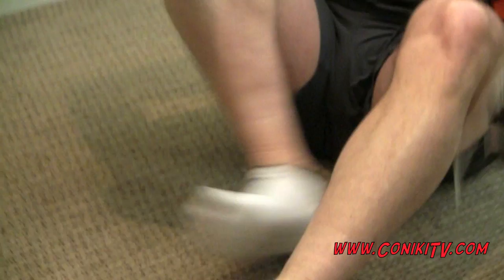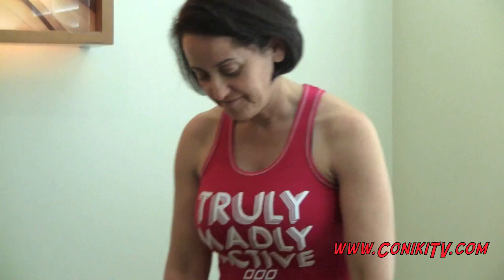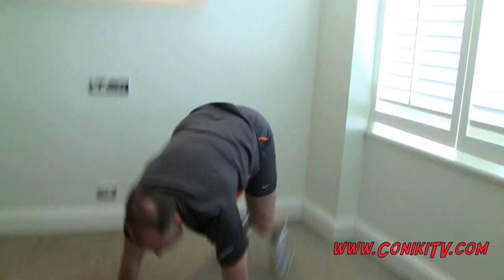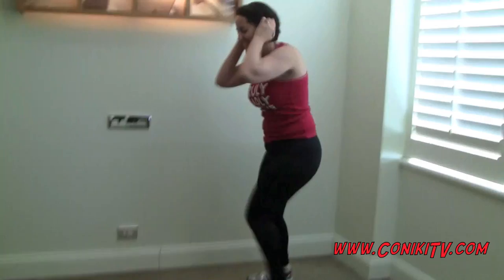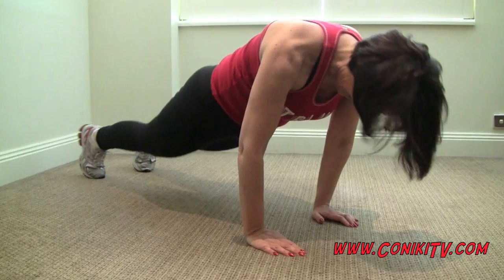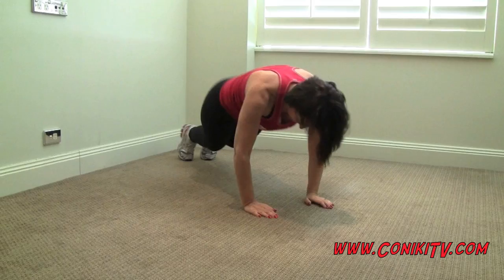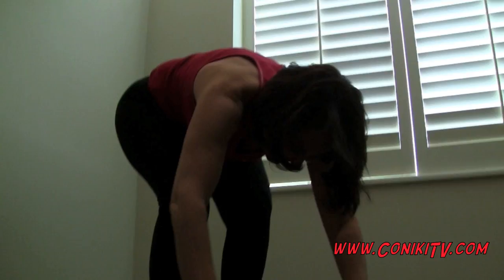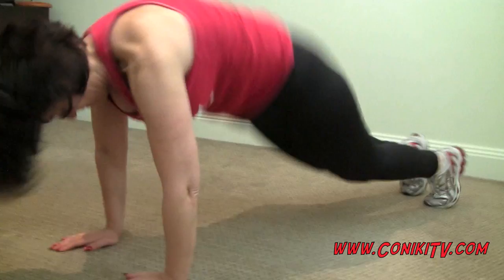Niki's Shrinking Bikini Babe Hotel Burpee Workout